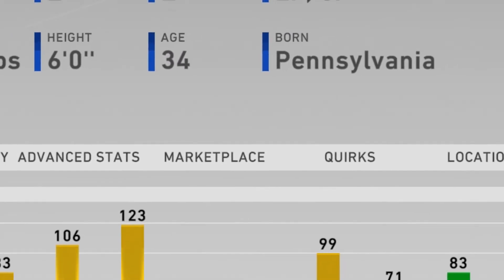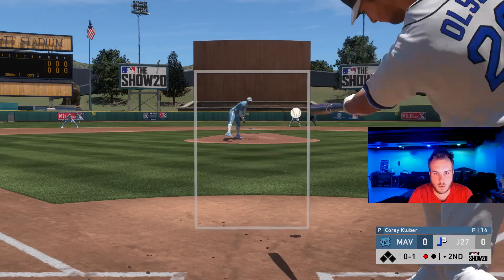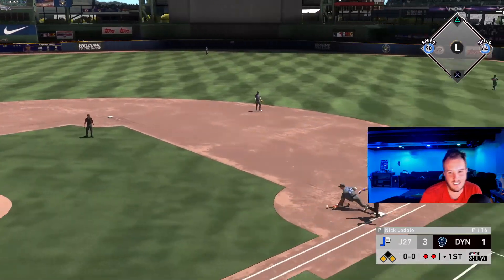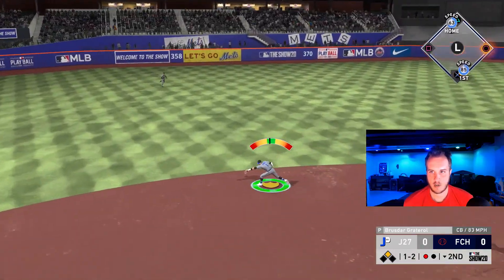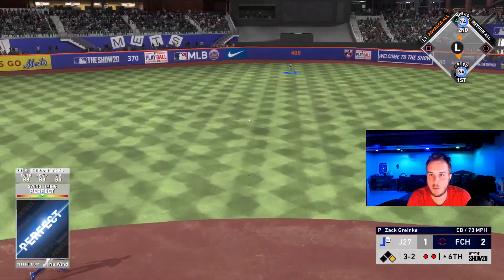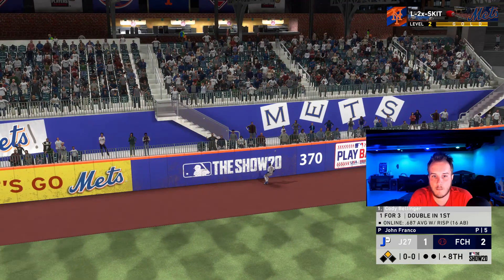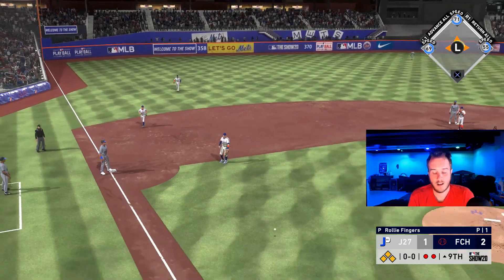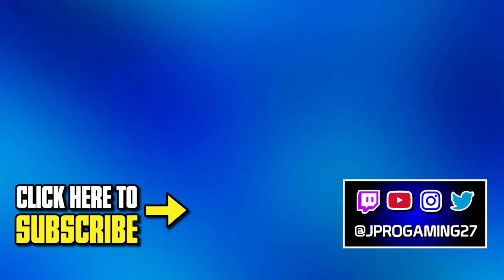99 Prestige Reggie DEBUT! | YOU DON'T RUN ON BUXTON! | MLB THE SHOW 20 RANKED SEASONS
**Currently sitting at 640, we are debuting the 99 Prestige Reggie Jackson!  So many great things happens this video, from Reggie's Perfect/Perfect no doubter to my opponent running on the 87 Byron Buxton!

___________DEBUT VIDEOS___________

___________TIPS VIDEOS___________